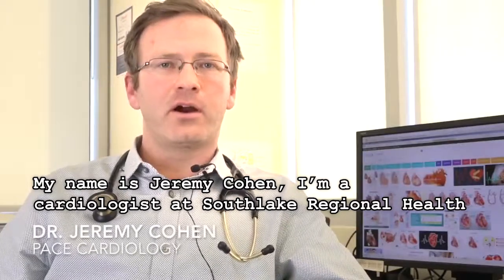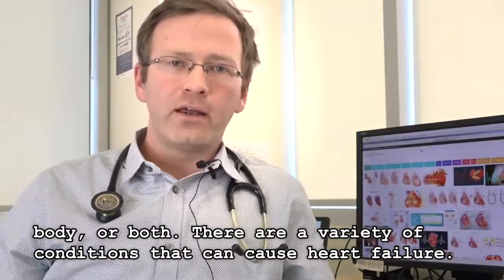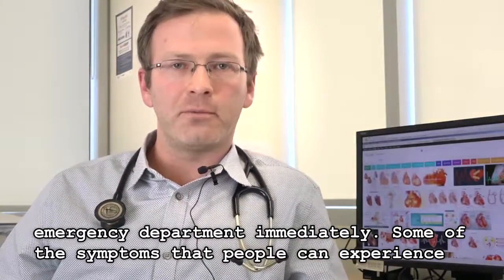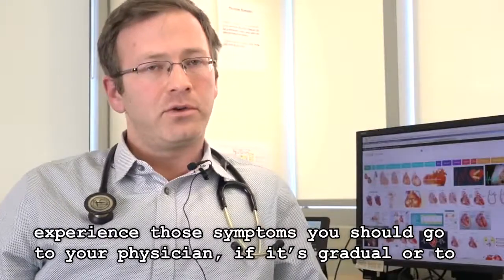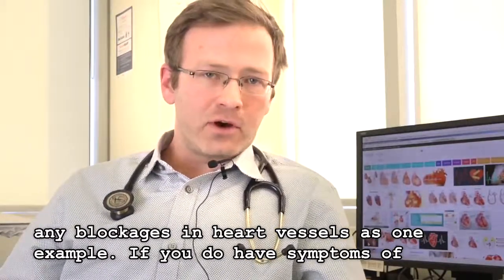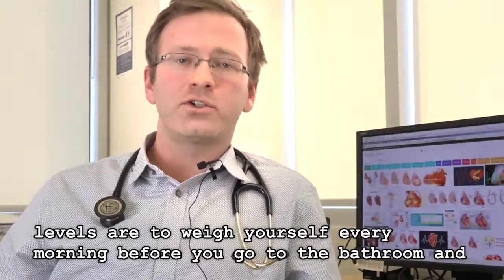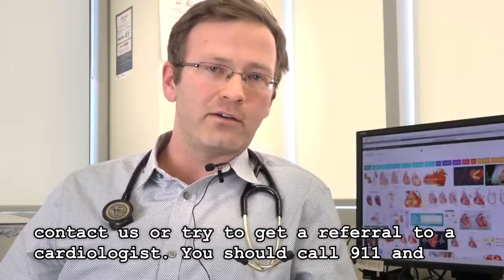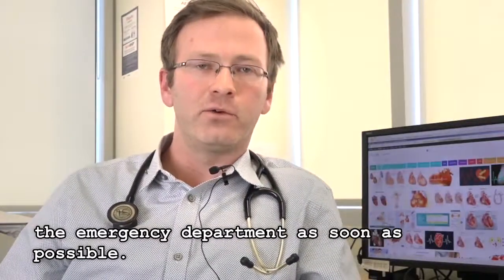HEART FAILURE: PACE CARDIOLOGY [SUBTITLES]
IN THIS PACE CARDIOLOGY VIDEO, DR. JEREMY COHEN EXPLAINS  HEART FAILURE. [SUBTITLES]